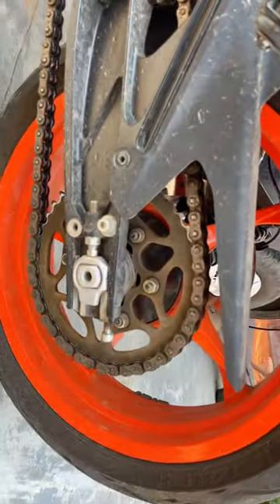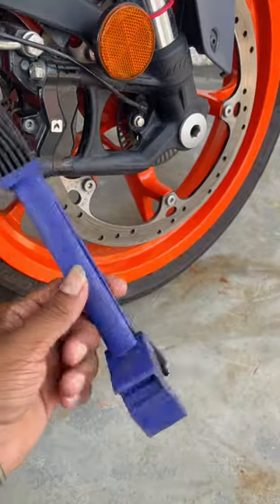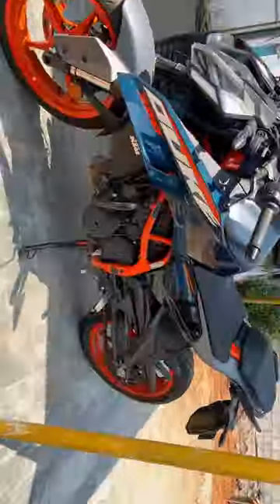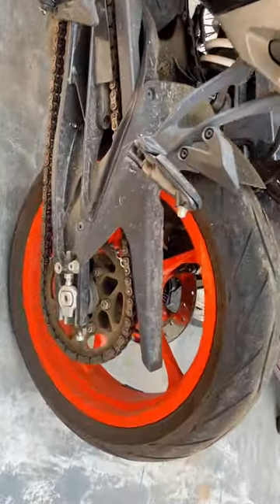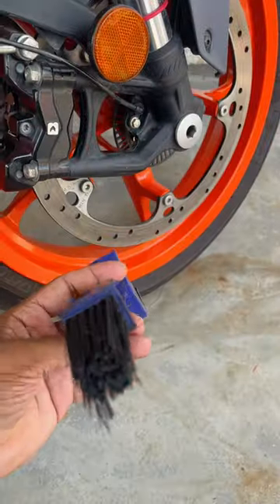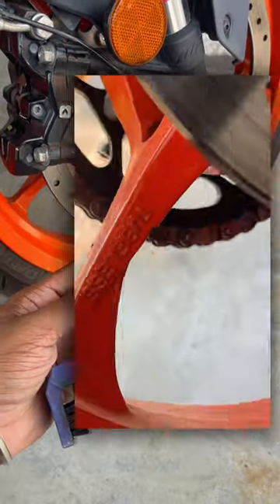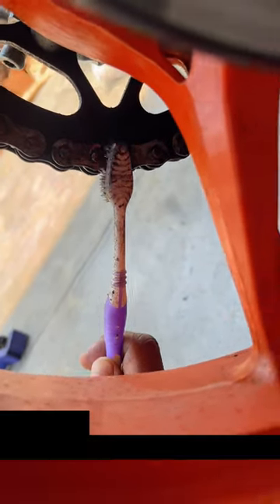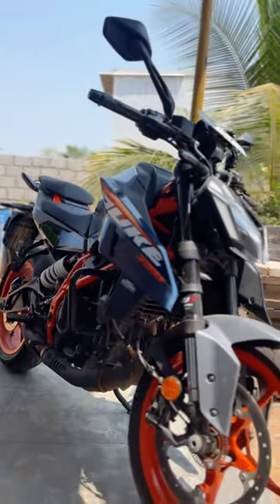Bike chain clean seiyum naveena machine😧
Vanakkam Nanba Nanbi🥰
In this video:
Don't you have chain cleaner & chain cleaning brush??
No worries.. I've shown the alternative ways for that in this shorts.